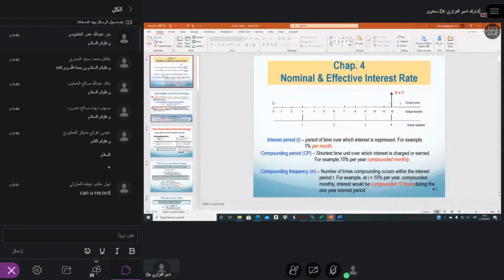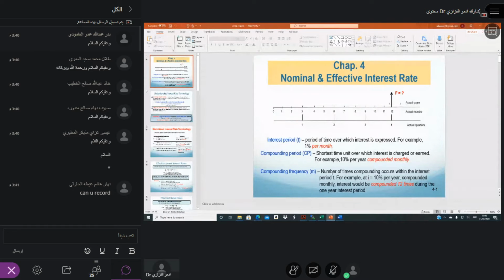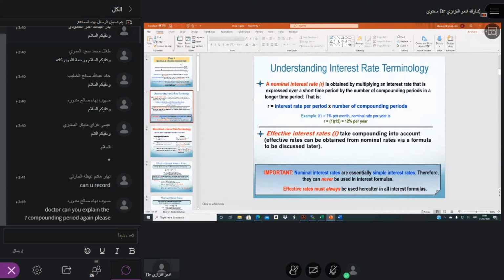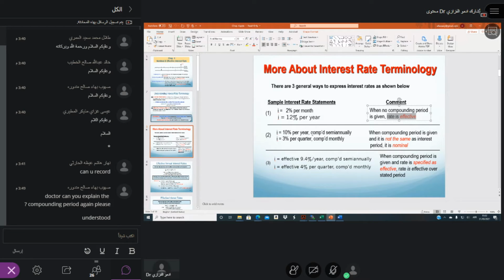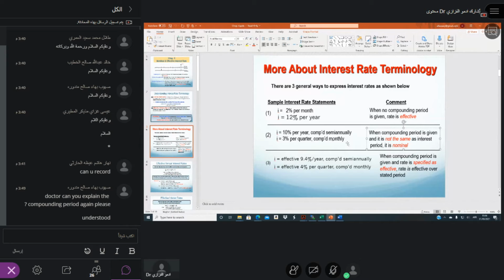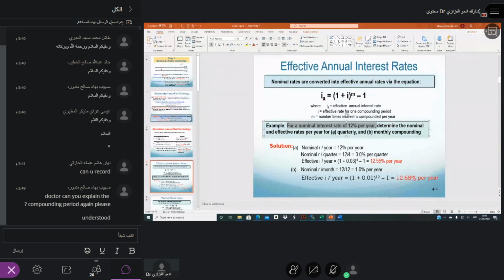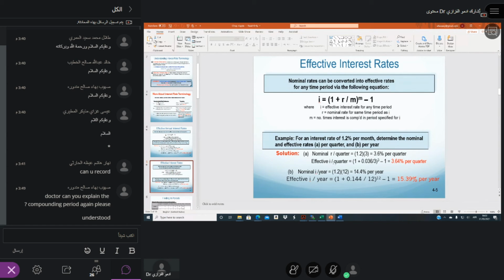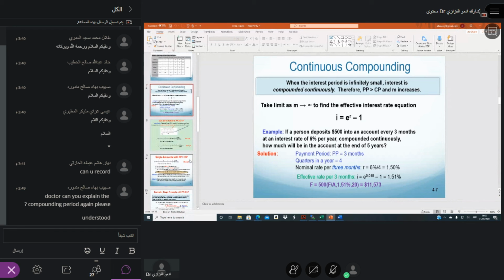اقتصاد هندسي 10